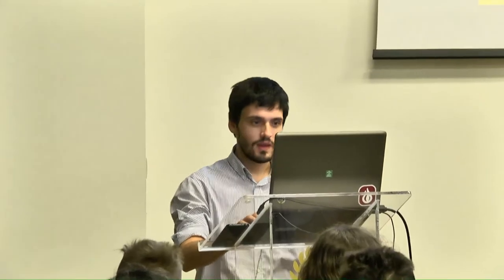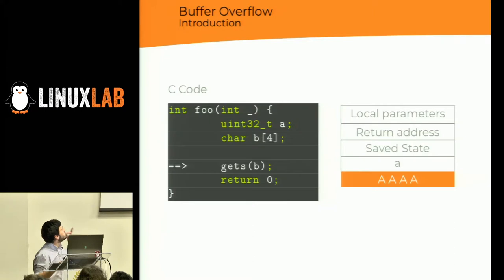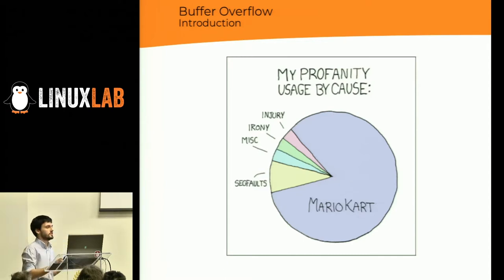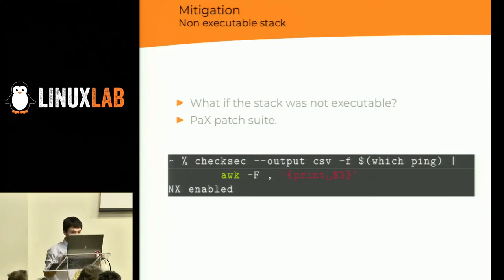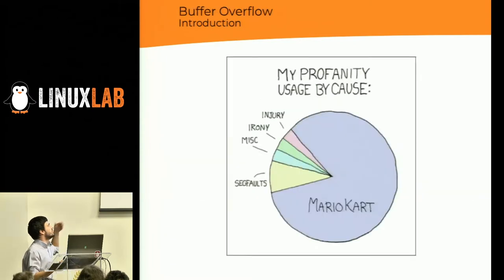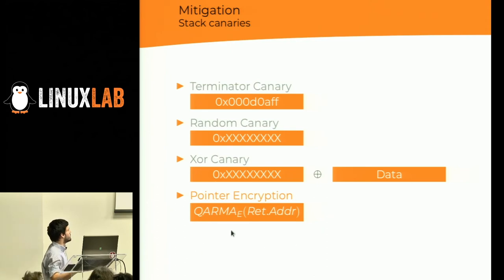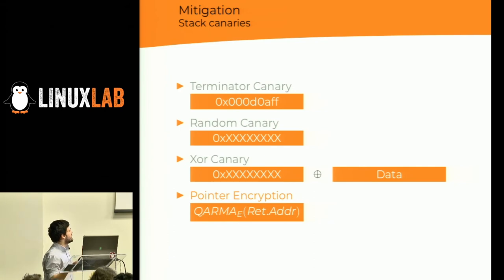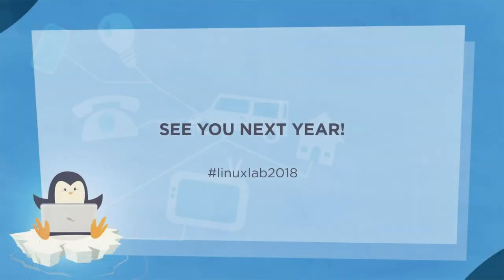04 - Linux hardening and security measures against Memory corruption - Davide Berardi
The exploding popularity of Embedded/IoT computing facilitate this security problems using low or non-existent security policies and exploits countermeasures. So why not explore some security measures that are widely available in the Linux world? We will focus on memory corruption techniques.

The Linux kernel was always focused on security features and giving bad times to the exploiters. This talk will introduce some common exploits and techniques, showing the mitigations employed by the kernel. By focusing on the major threats that affects modern Linux boxes, we will see which are the main features that can give problems to the system administator and how a preliminary penetration test can be done, ensuring that the system is in a sane state. The talk will also focus on problematics of embedded/IoT Unix systems, showing how some recent attacks gained control over a big network of devices and how a simple embedded system can be analyzed, hunting for bugs. Talk outline: Penetration testing, Linux, netfilter/bpf, memory corruption, ASLR, Spectre/Meltdown.